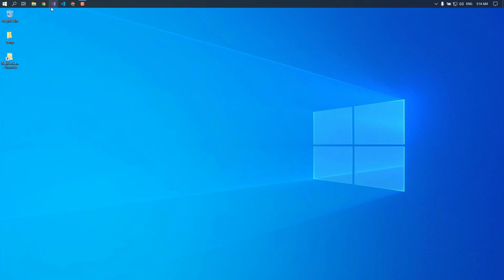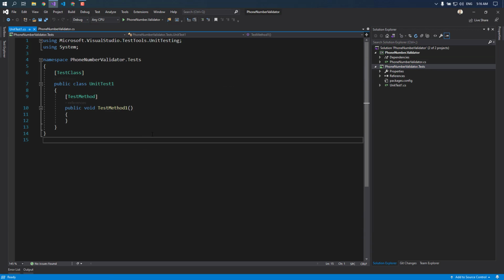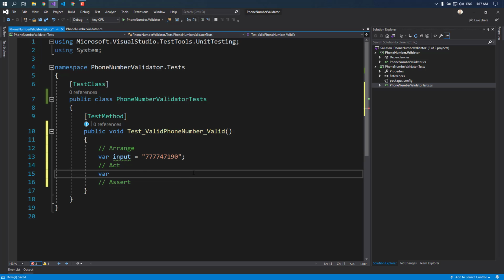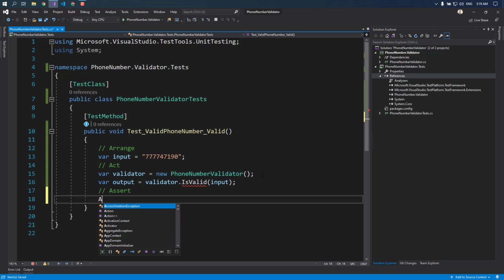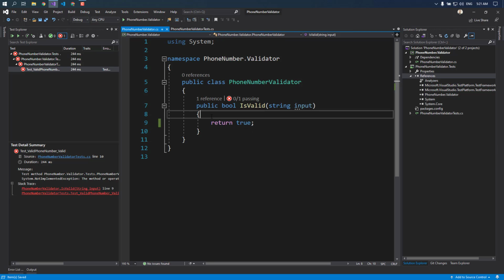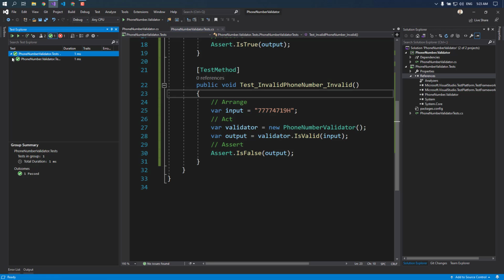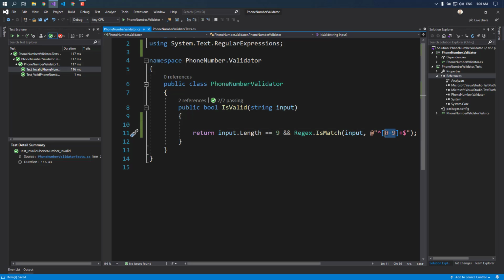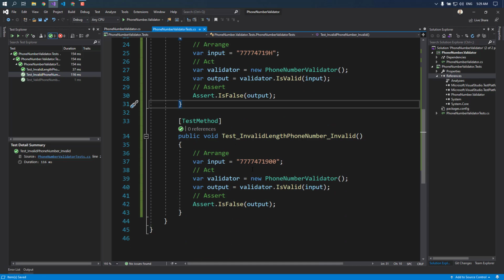C# Validation: Phone Number Validator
C# Validation - Validating a Phone Number

Greetings, today I will start my firs series of videos to create a phone number validator using C#. This method can be applied to any phone numbers and countries, in this part i just started with a simple two conditions:
 1- the phone number must be only digits.
 2- the length equals to 9 (temporary condition to simulate numbers limited with a fixed length)

The Next Parts:
- Upload the library to GitHub repository
- I will enhance the library to be flexible and extensible to be able to validate any phone number formats as user needs, and build it in Fluent API style.
- Create a Build Pipeline with Azure DevOps
- Publish and Deploy the Library as a NuGet Package
- Edit the GitHub repository readme file with labels and code metrics.

Feel fee to comment and support.